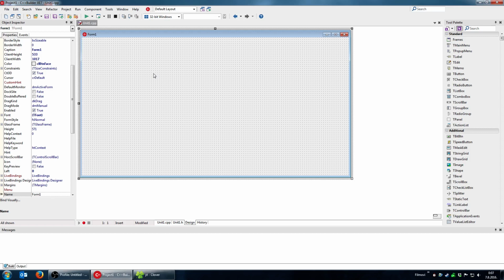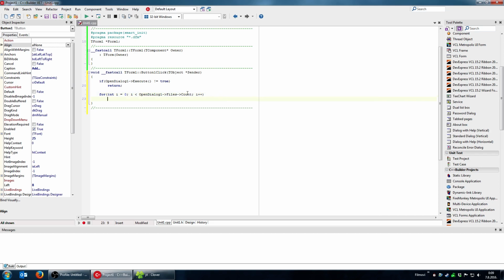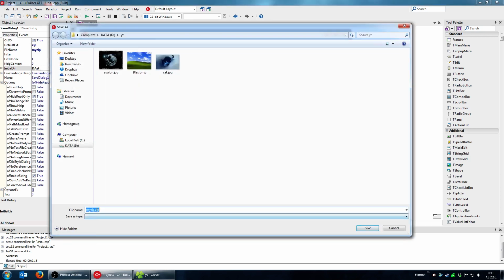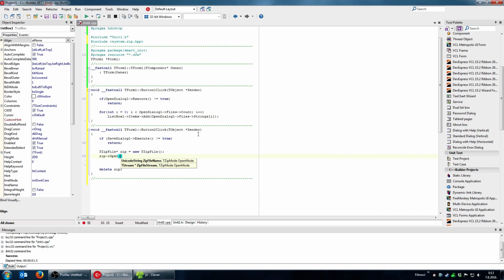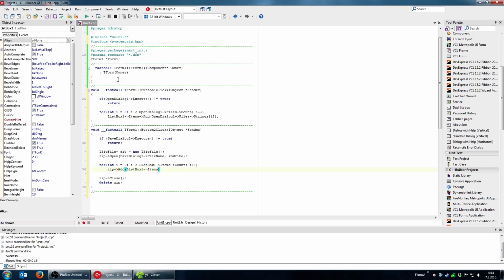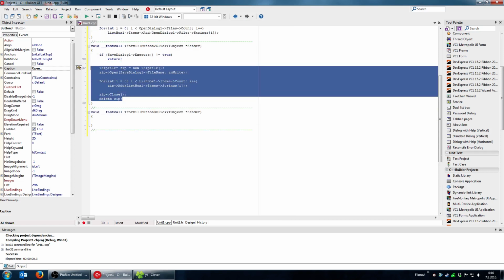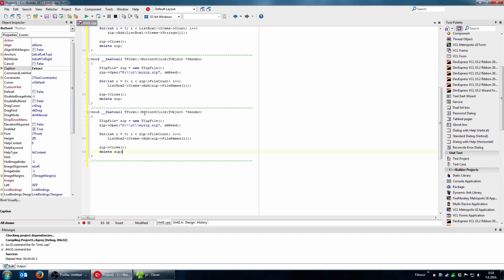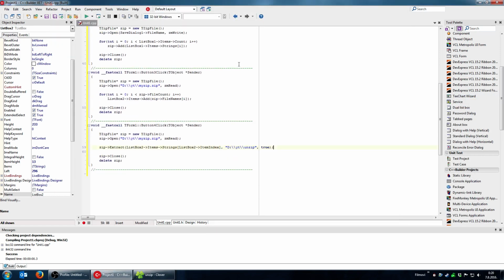C++ Builder - Creating & Extracting Zip Files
C++ Builder - How to create and extract zip files? Check this video!